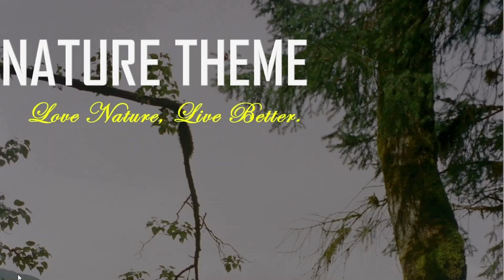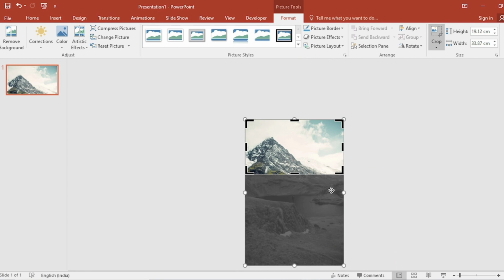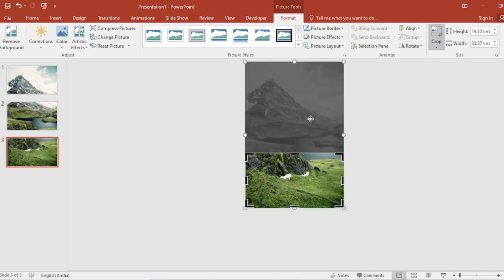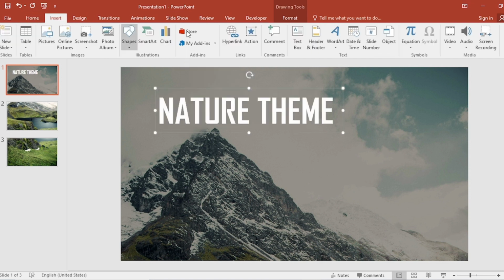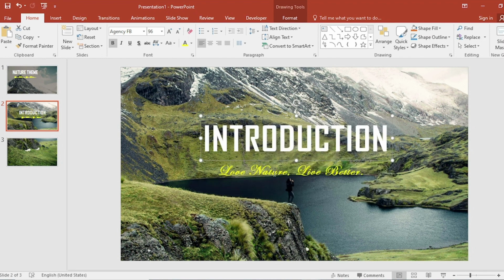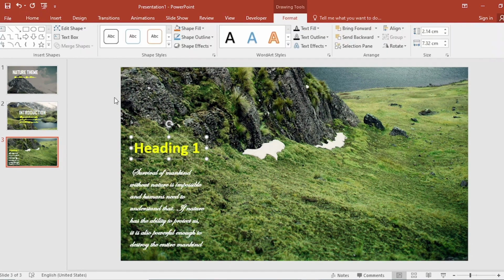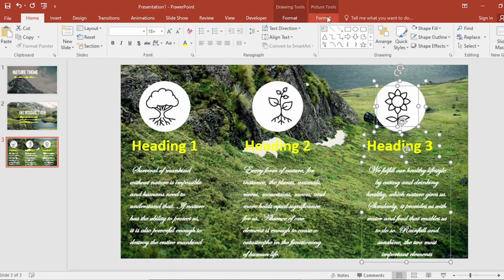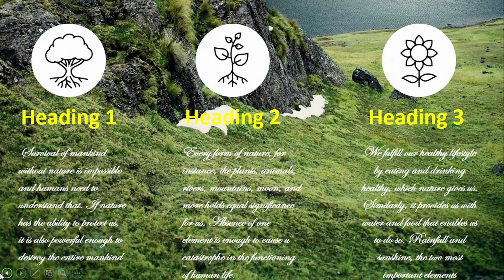Push Transition PowerPoint - Animation PPT - PPT - PPT Presentation - Scrolling Effect in PowerPoint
In this video we'll look at how to simulate the view of scrolling on a website with PowerPoint slides that move vertically or horizontally, adding a modern, interactive touch to your presentation.